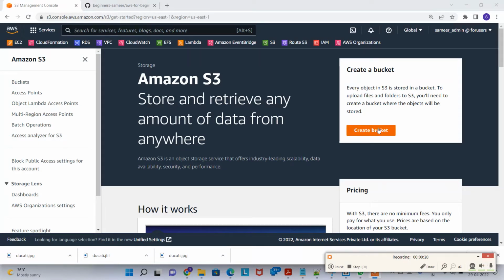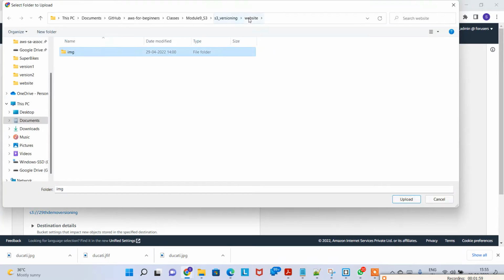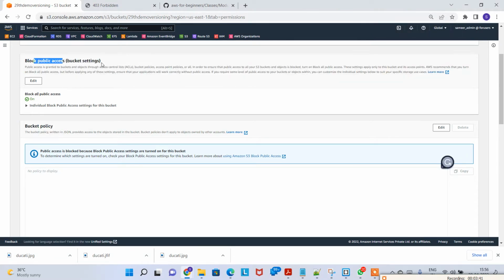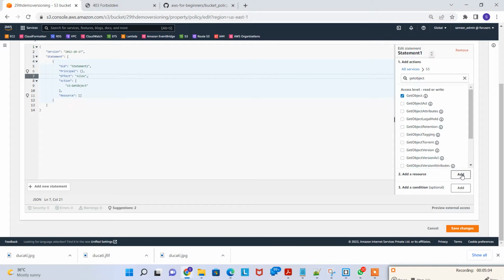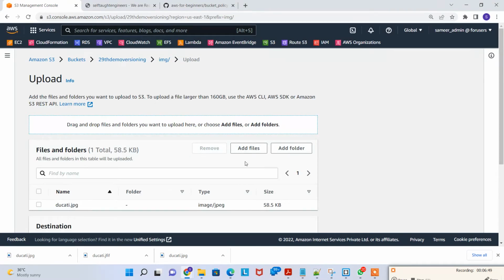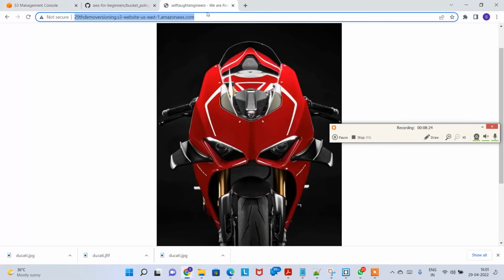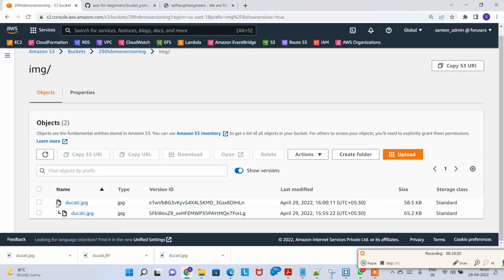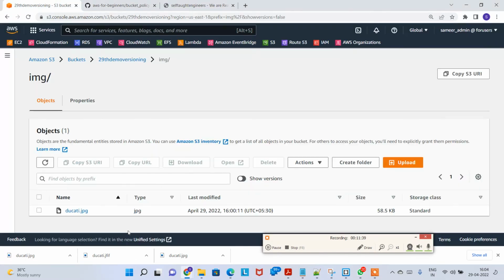11_Demo on AWS S3 Static WebSite Hosting with AWS S3 Versioning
Demo on AWS S3 Static WebSite Hosting with AWS S3 Versioning